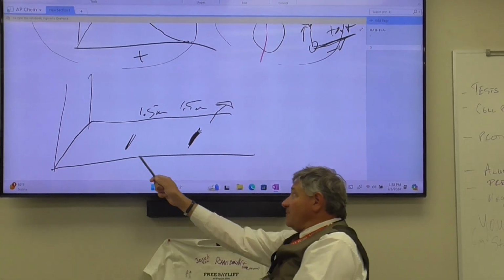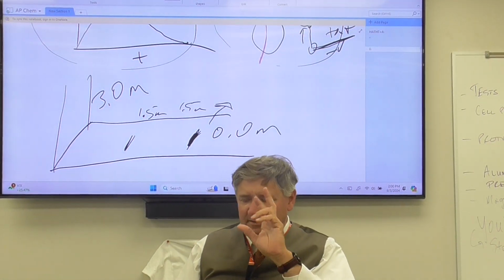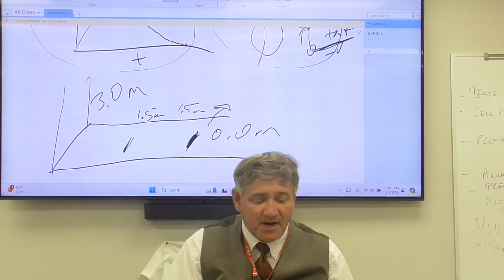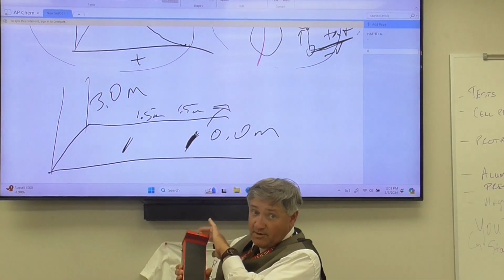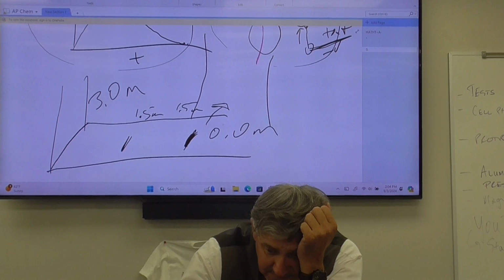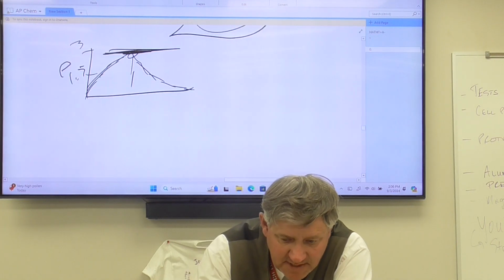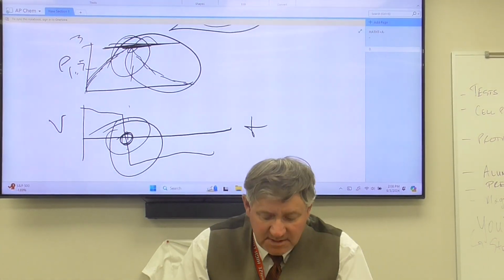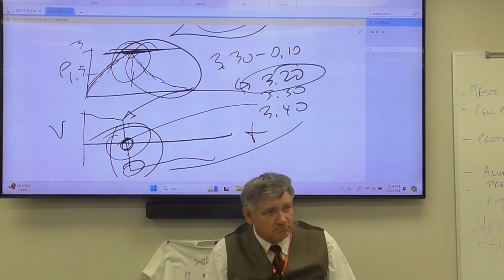AP Physics 9 3 2024 Part 2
Finish introduction of spring cart lab [Dead space after about 12 minutes - camera didn't stop]